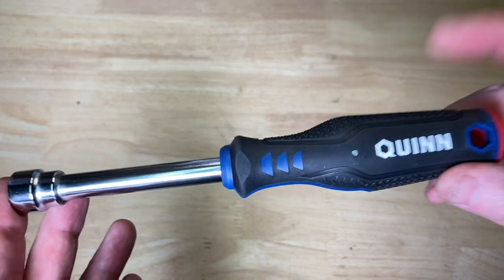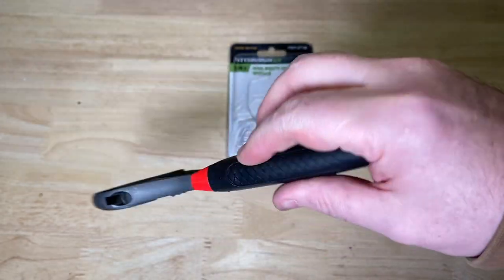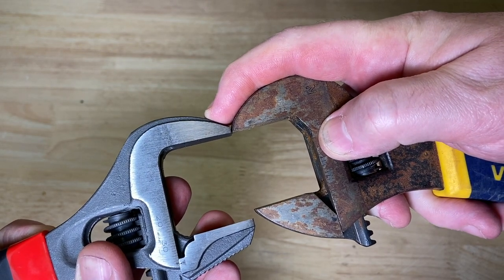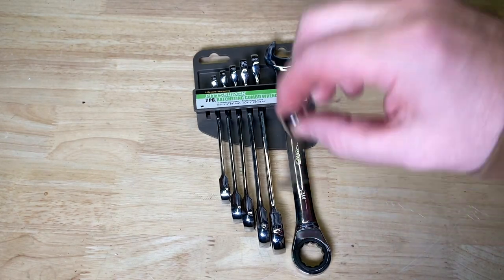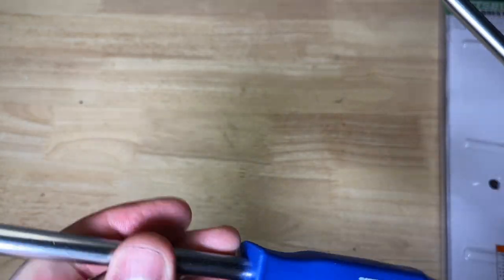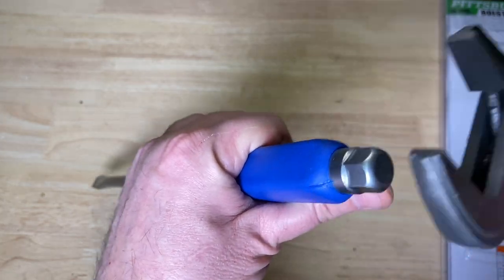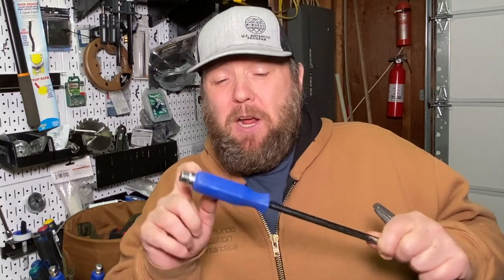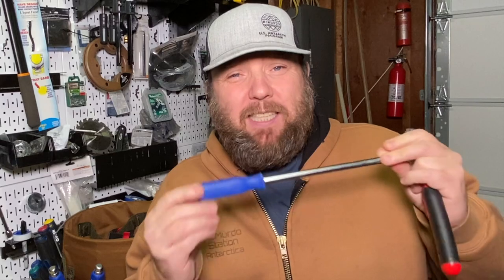3 Of My Favorite Tools From The Store People Love To Hate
3 Of My Favorite Tools From The Store People Love To Hate.  Some people don't like Harbor Freight Tools, but these are my Harbor Freight must have tools. Pittsburgh screwdriver set, the wrench and ratcheting wrenches are great value.

Links coming soon.  Hopefully!